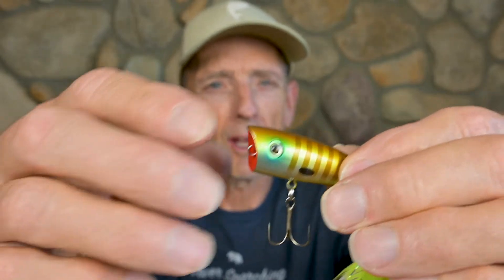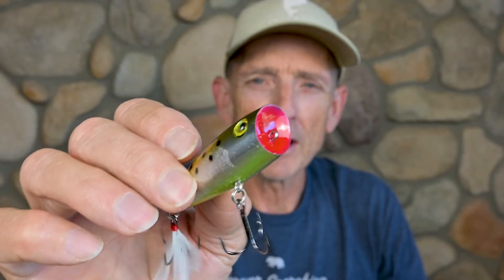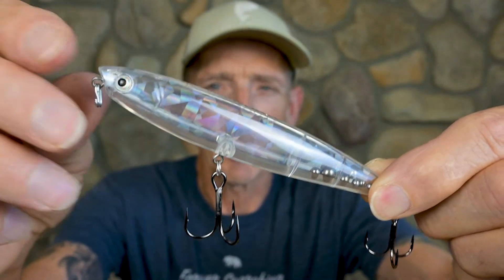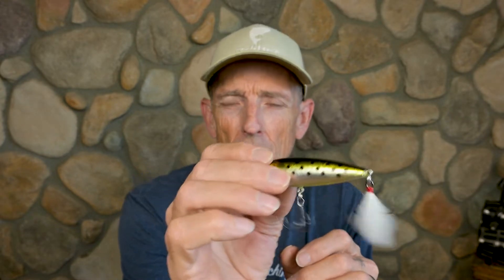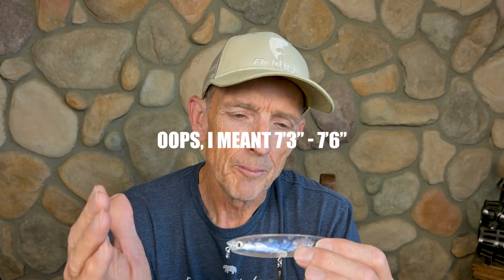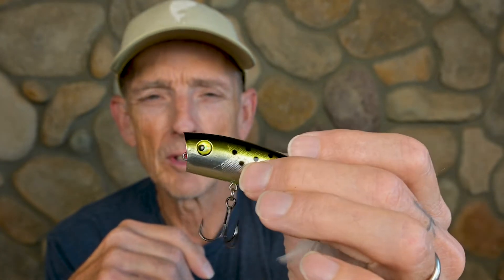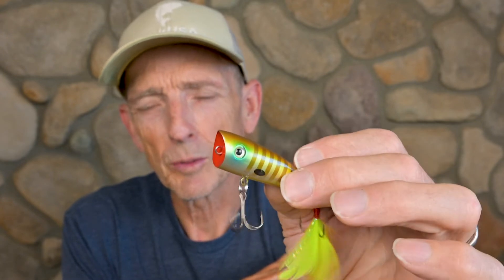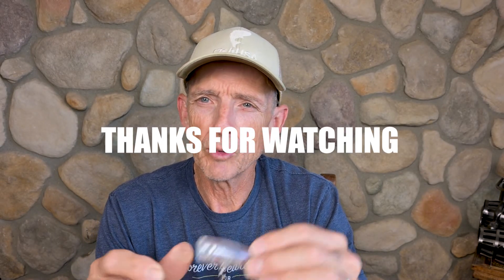How to fish a Rico!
In this video I'm reviewing the Rico , Rio Rico and Rico Suave by Lobina Lures. Included are some tips on rod, reel  and line selection, and how and where to throw these baits.
Fall is a great time to fish topwater! The bass and the baitfish are on the move, and fishing the Lobina Lures baits will give you some of the most explosive strikes you will get all year. These baits and techniques can also catch your PB!